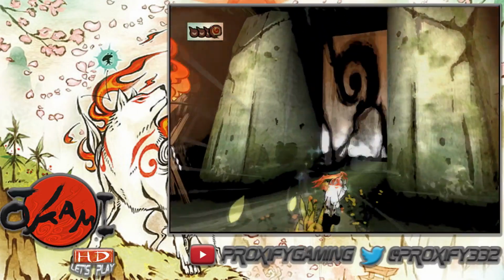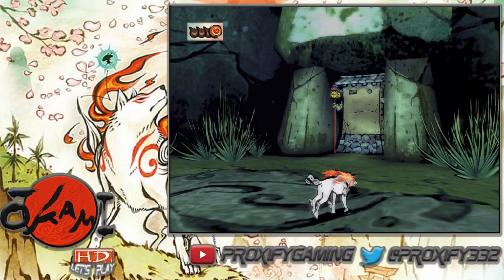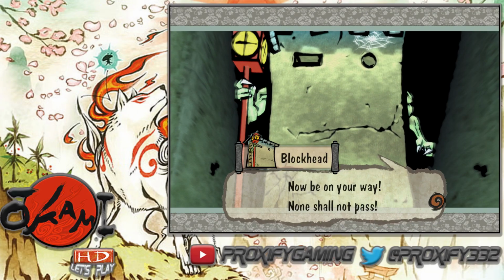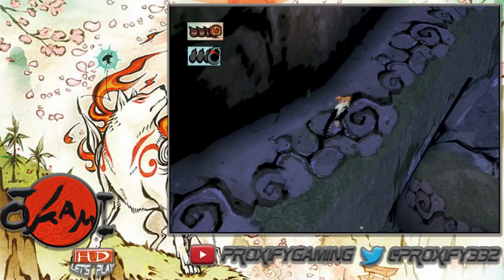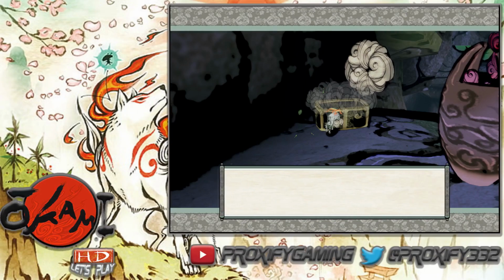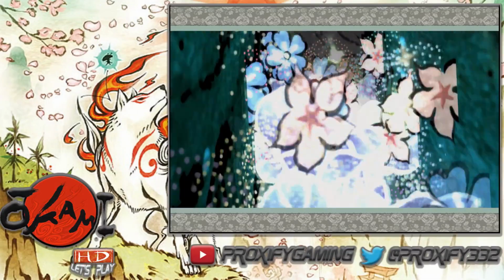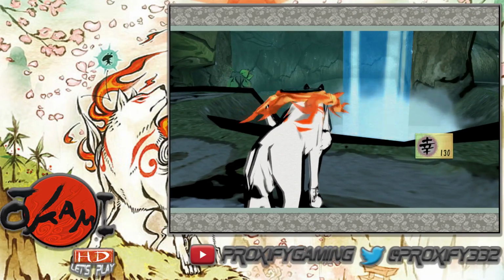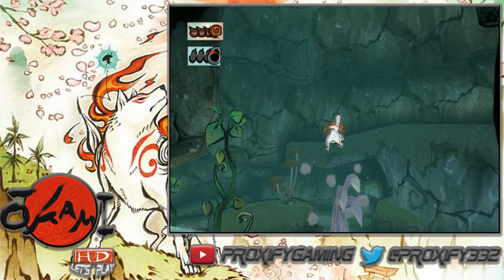Tsuta Ruins Restore!! | Okami HD: Episode 12 | w/Proxify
Today Prox Gaming Crew in Okami HD. We continue onwards with Tsuta Ruins. Also, we restore the ruins to it's former state. 😎👍